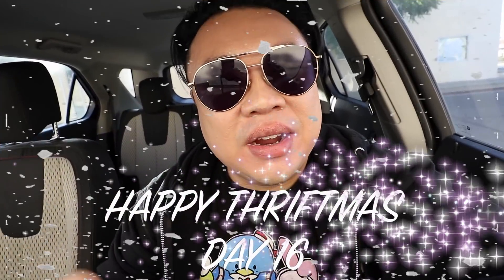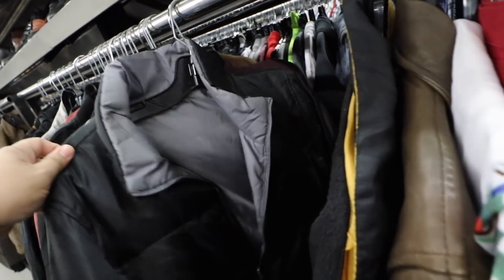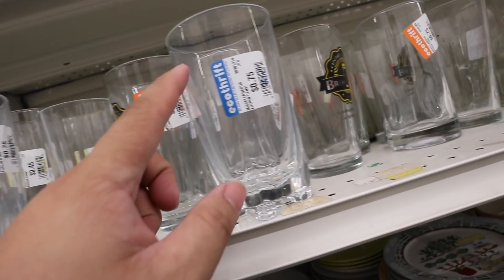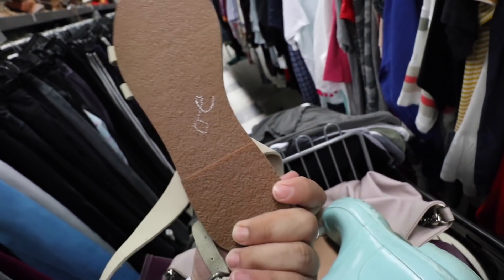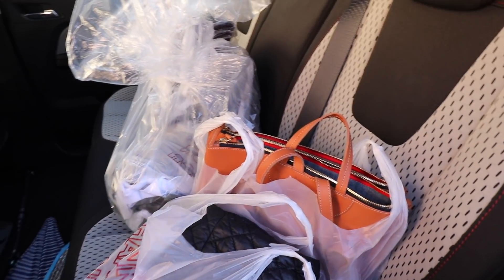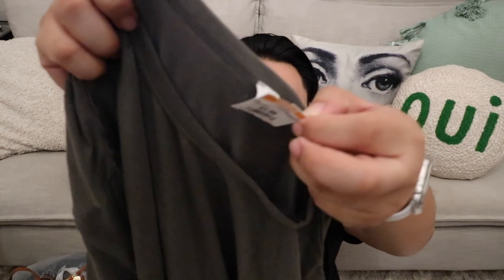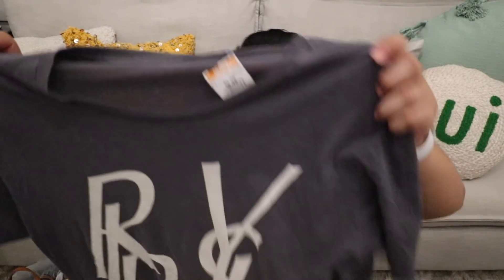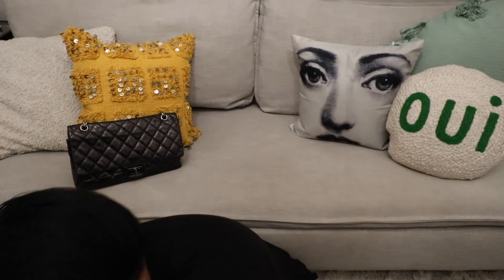I SPENT $80 AT THE THRIFT AND WHAT I GOT | FT. VERSACE, PRADA, GUCCI, & MORE | THRIFTMAS DAY 16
This video is about I SPENT $80 AT THE THRIFT AND WHAT I GOT | FT. VERSACE, PRADA, GUCCI, & MORE | THRIFTMAS DAY 16

The glass coffee cups

Depop: itshadrian
Poshmark: itshadrian
Mercari : itshadrian